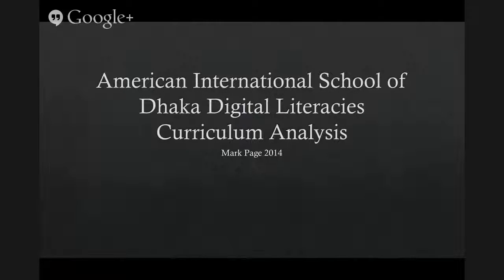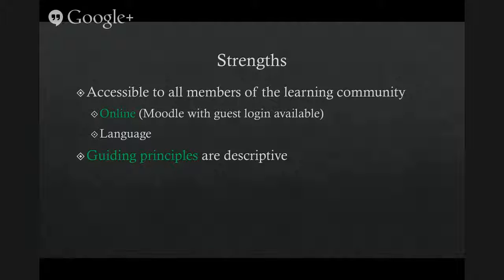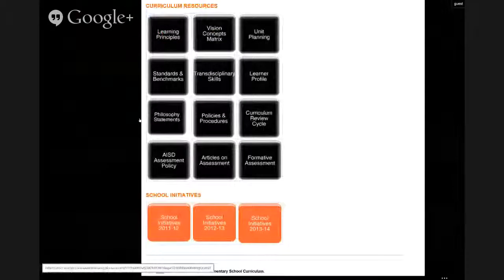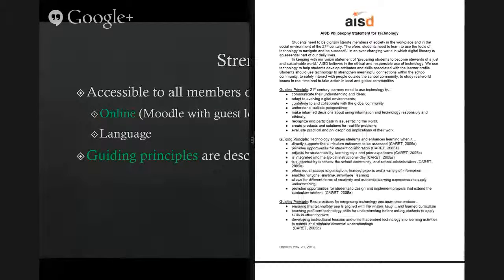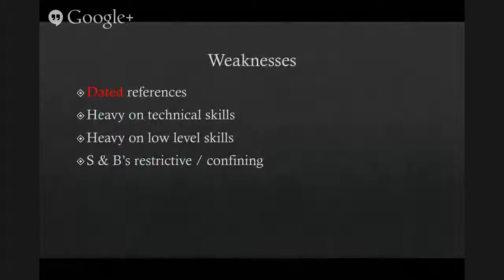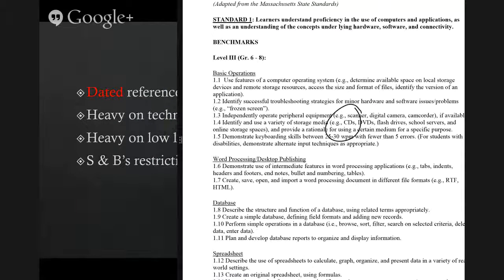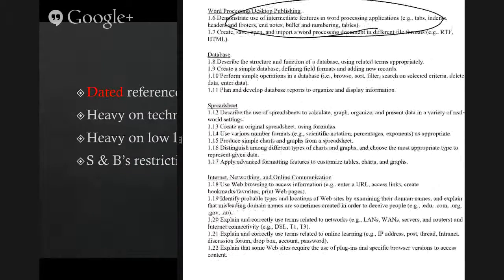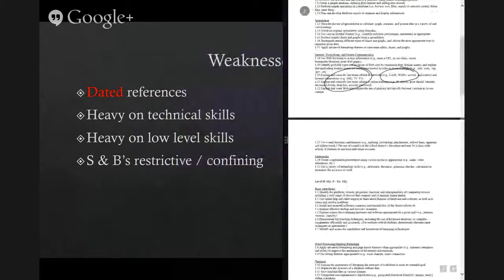AISD's Technology Curriculum Analysis